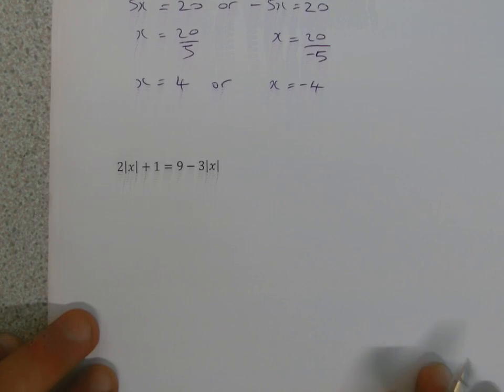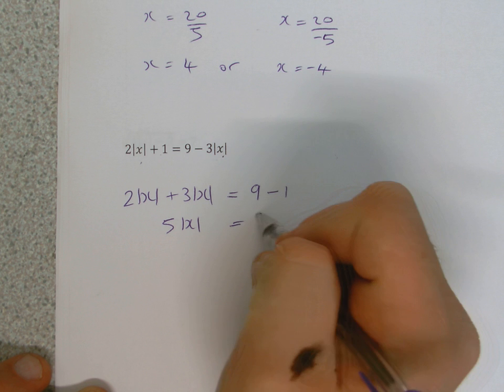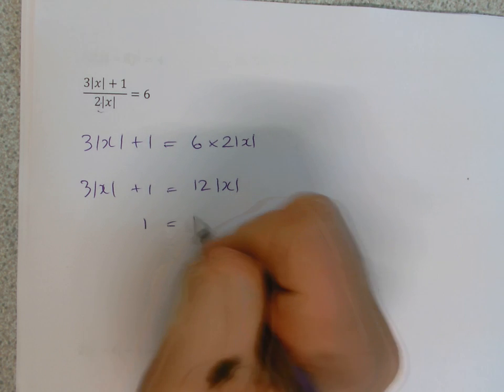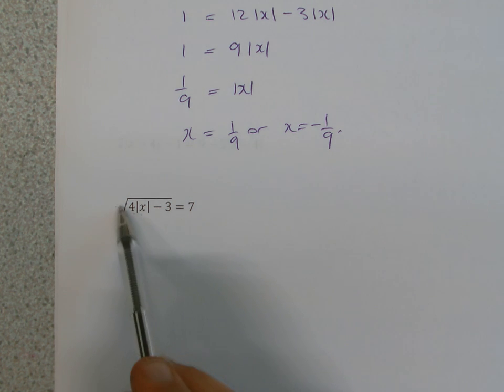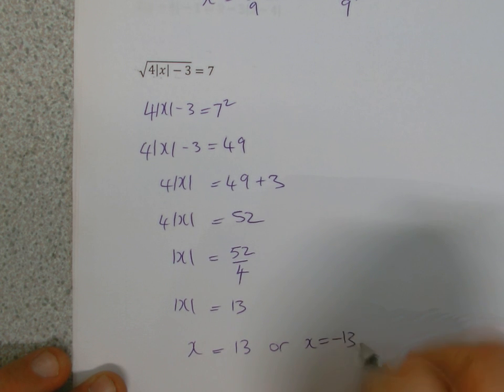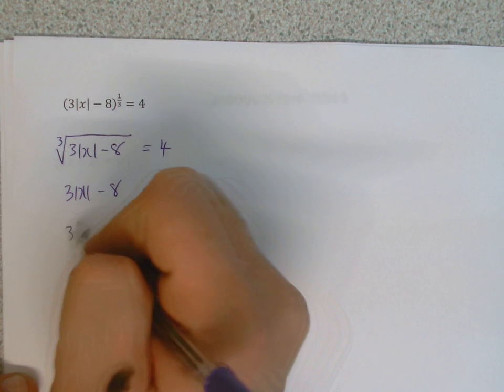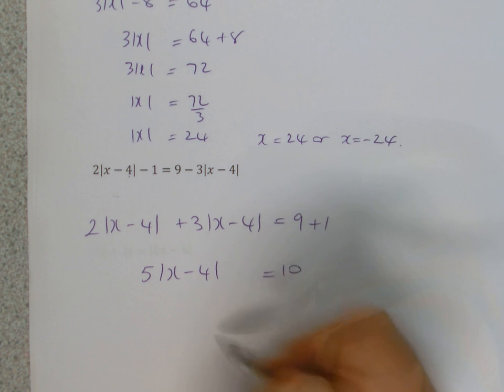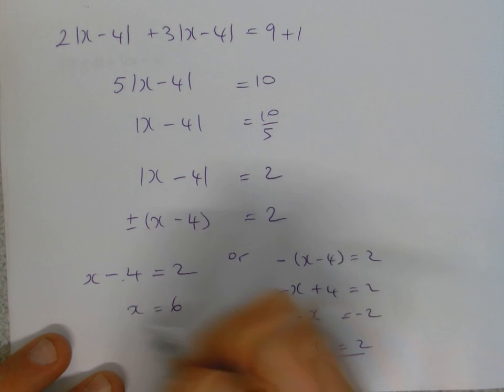MODULUS FUNCTION 2